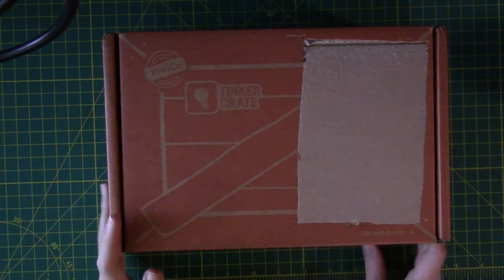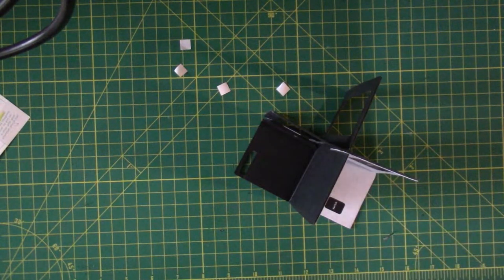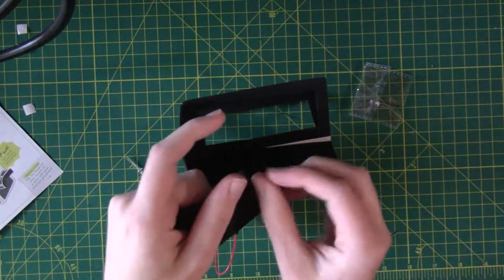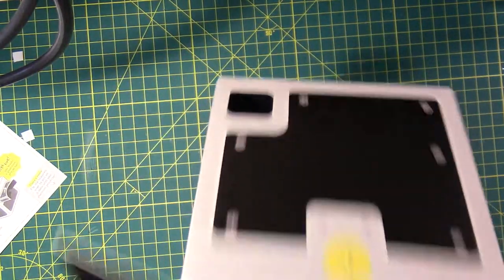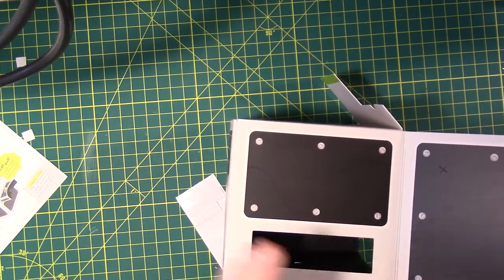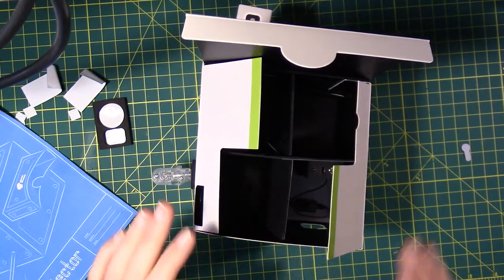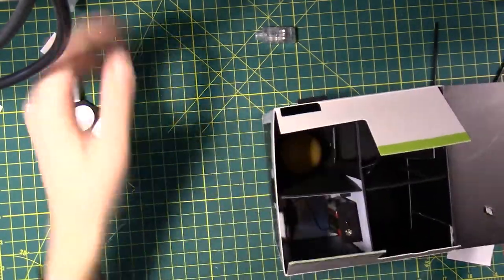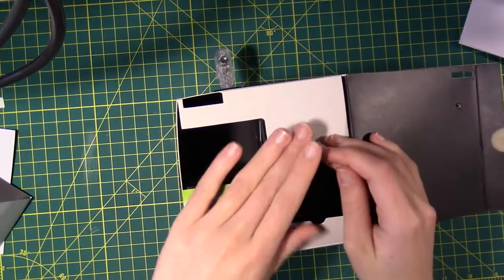Tinker crate #8: Phantom Projector